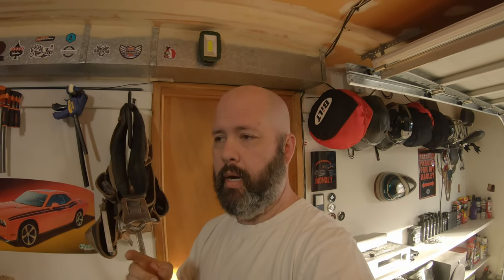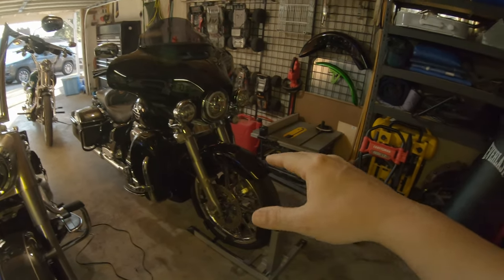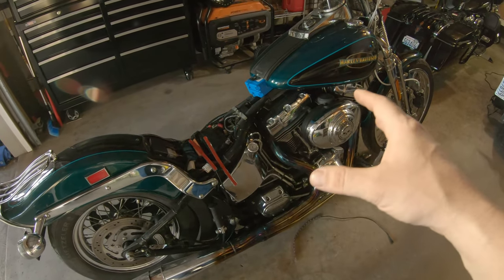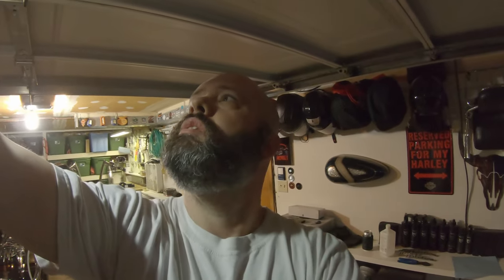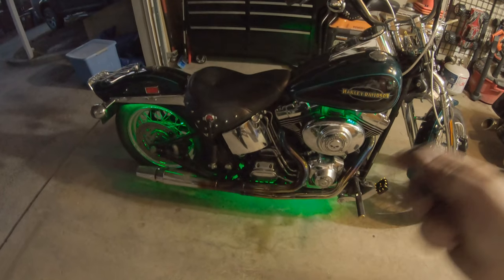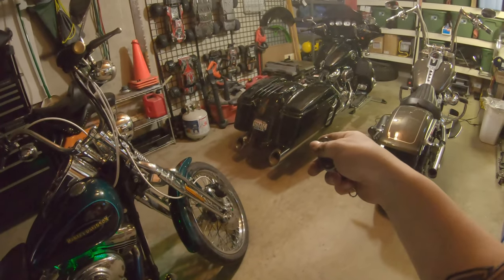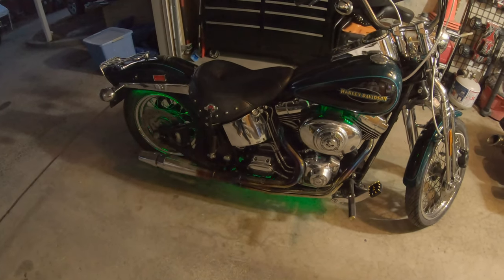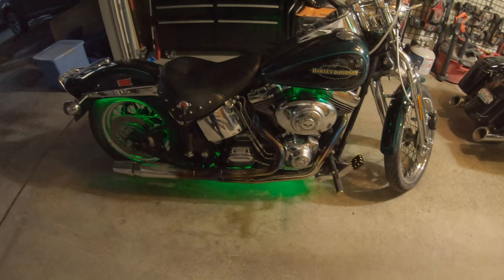Sunpie makes chassis lights and they're going on the Softail Springer!